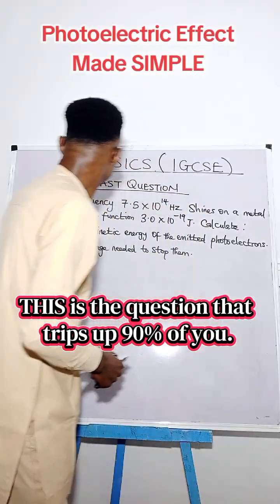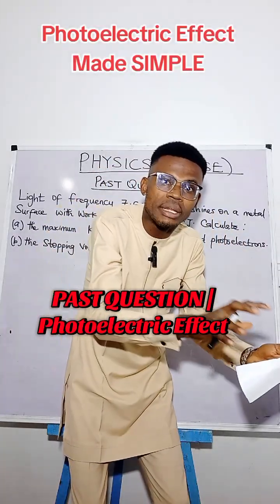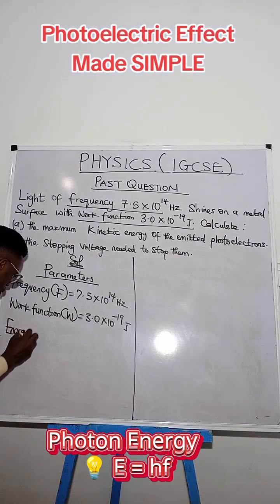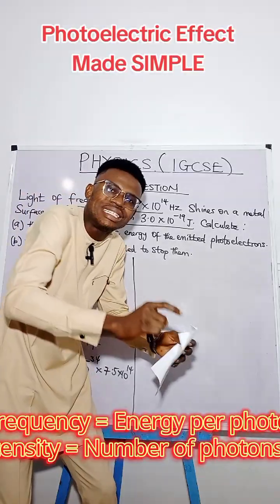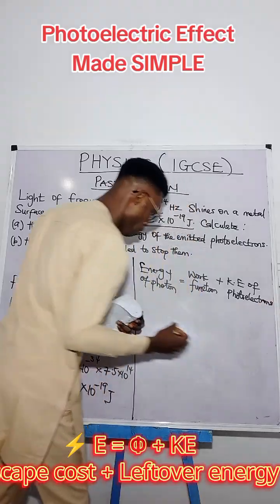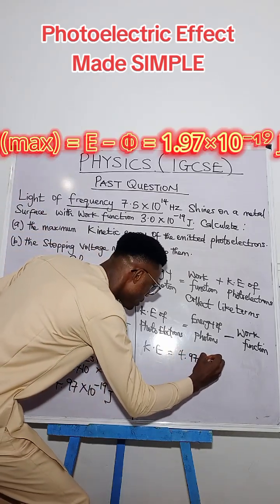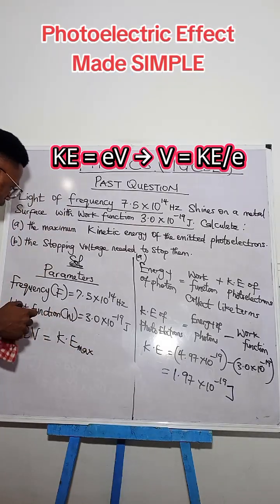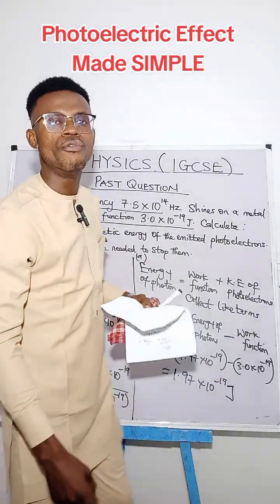Photoelectric Effect IGCSE Past Question SOLVED (Step-by-Step) ⚡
Struggling with the Photoelectric Effect in IGCSE Physics? This past question breakdown makes it click — in under a minute.
In this video, I solve a real IGCSE Physics past paper question on the Photoelectric Effect, step by step:
✅ Calculating photon energy (E = hf)
✅ Finding maximum kinetic energy using Einstein's Photoelectric Equation
✅ Working out the stopping voltage
✅ The key difference between frequency and intensity (a common exam trap!)
This is the exact teaching method I use with my 1-on-1 students to turn "difficult" physics topics into simple, exam-ready concepts — and it's helped students go from confused to confident across IGCSE, GCSE, A-Level, SAT, and WAEC.

🎓 About Tutor Frank Learning Academy:
13+ years of teaching experience helping students worldwide (Canada, UK, USA & beyond) master Physics, Chemistry, and Math for IGCSE, GCSE, A-Level, SAT, and WAEC.
"Nurturing Curious Minds, Building Bright Futures."
🎥 Follow for more: TikTok & YouTube @elebhosefrank